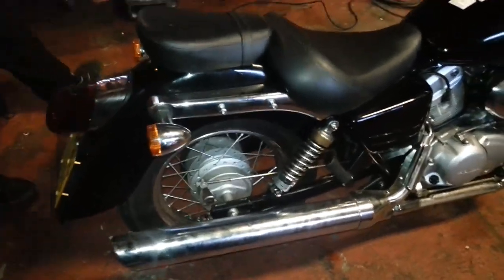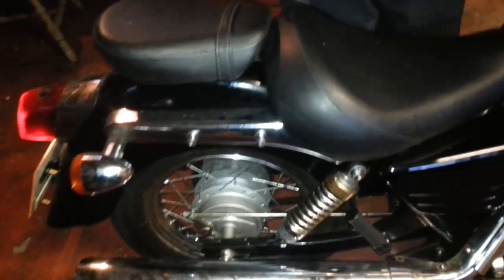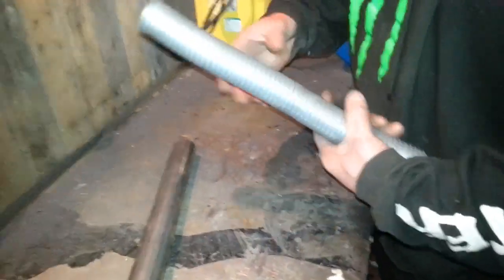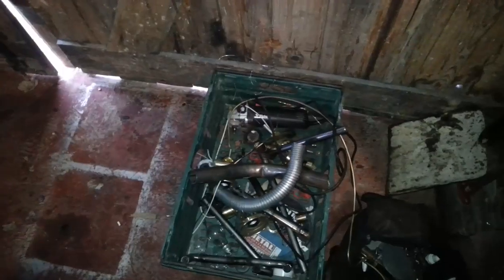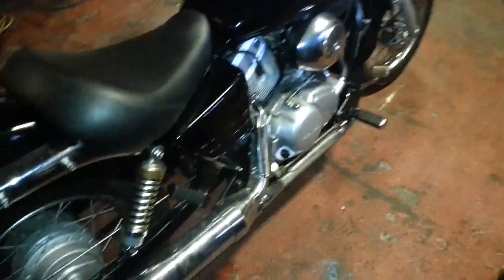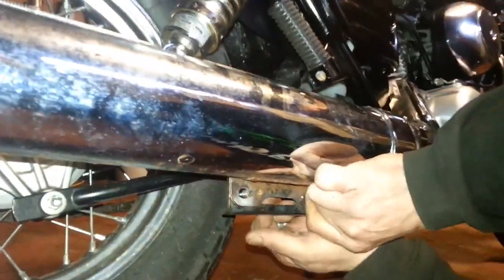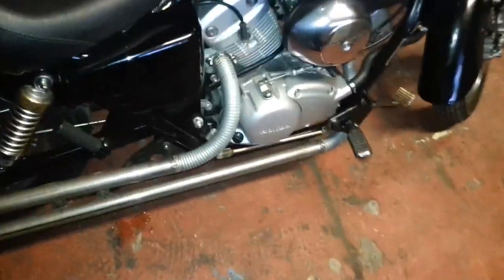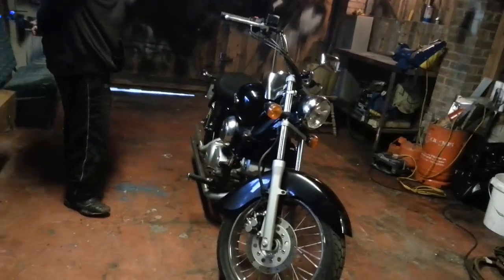The Geordie Workshop Presents:125 Bobber Build: Part 1 The exhaust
please subscribe to the channel for more videos and updates for are workshop... remember to share with friends and we did notice that we spelled strong wrong but couldn't be bothered to change it

The flexi pipe:

The flanges: